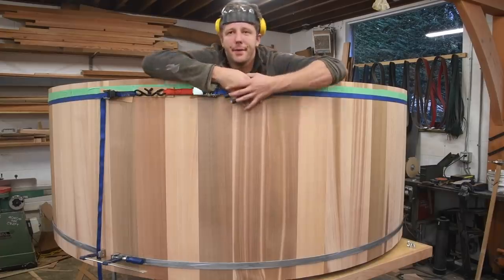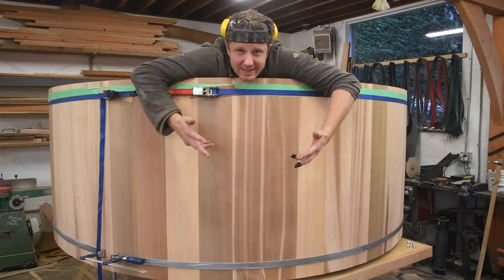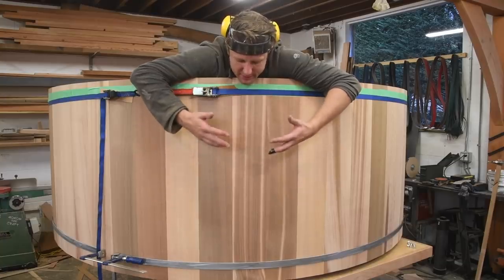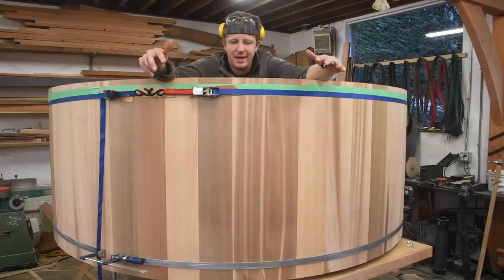WOODWORKING, MAKING A CEDAR HOT TUB- Part 1!!!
Watch as I build the Samurai Cedar Hot Tub!!! It's been a dream of mine for 10 years and FINALLY I am almost done!  Check it out!